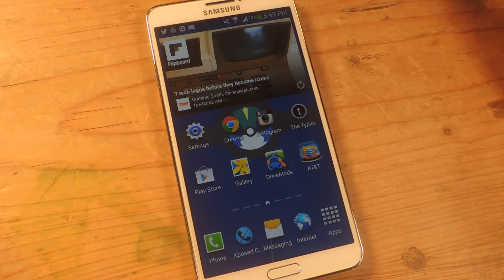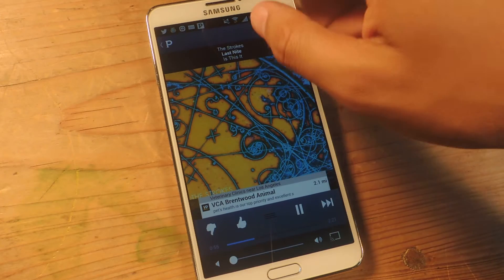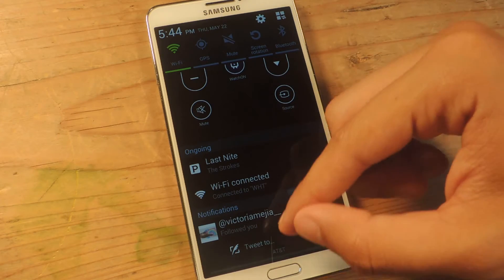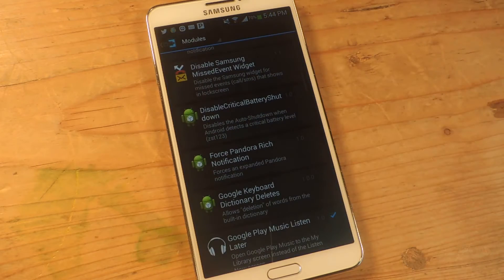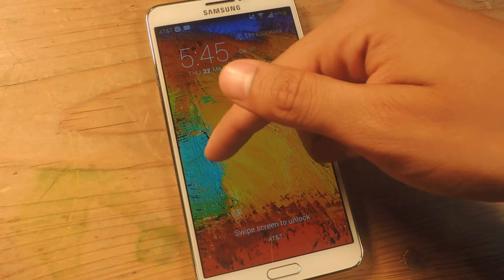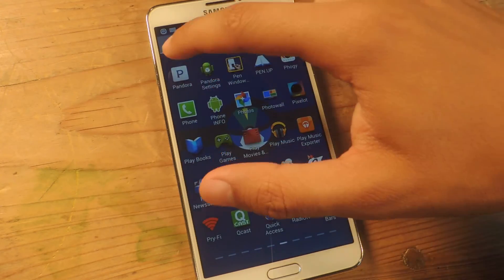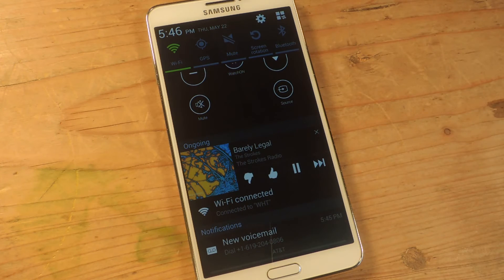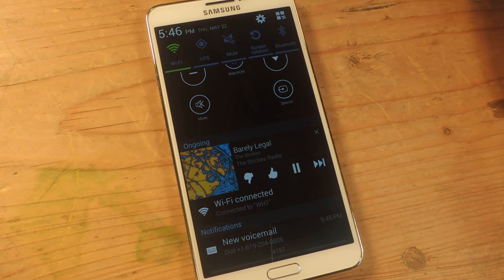Pandora Music Controls & Album Art in the Notification Drawer - Android [How-To]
How to Add Pandora Music Controls in the Notification Tray

In this softModder tutorial, I'll be showing you Force Pandora Rich Notification, which enables music controls and album art for Pandora notifications in the notification drawer.

For this to work, you'll need to have a rooted Samsung Galaxy Note 3 or other Android device. Also, make sure to backup your device. Thirdly, you'll need Xposed Installer with the Force Pandora Rich Notification module.

For more information and for downloads, check out the full tutorial over on softModder using the link above.